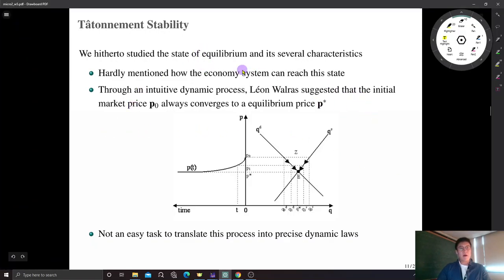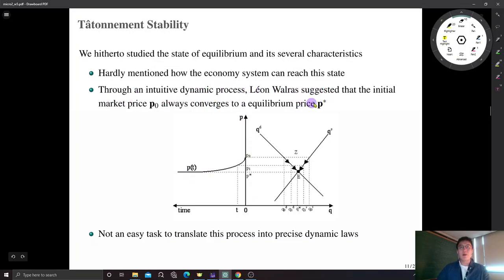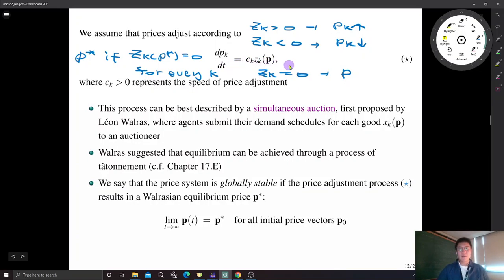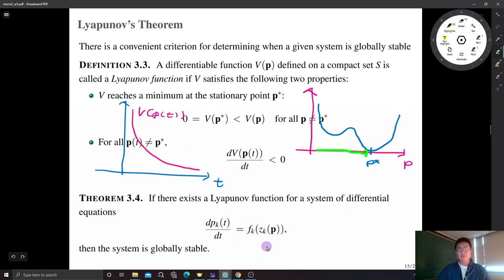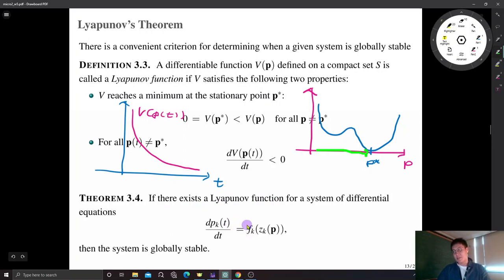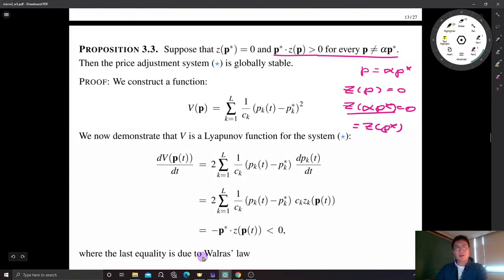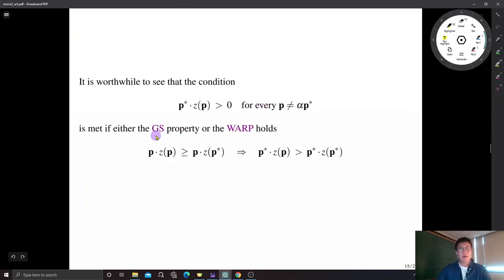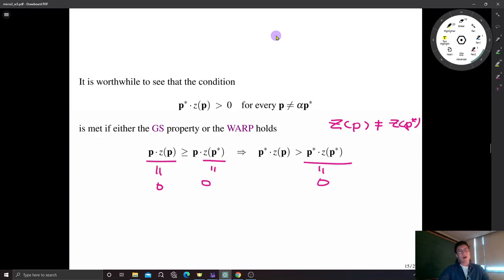Microeconomics 2 Week 5-3: Stability of Equilibrium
This is a lecture video for the graduate course "Microeconomics 2" at Yonsei university spring 2021. In this video, we talk about evolution of market prices and examine under which conditions the prices converge to equilibrium.